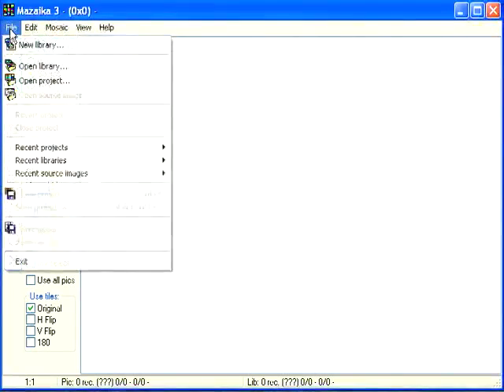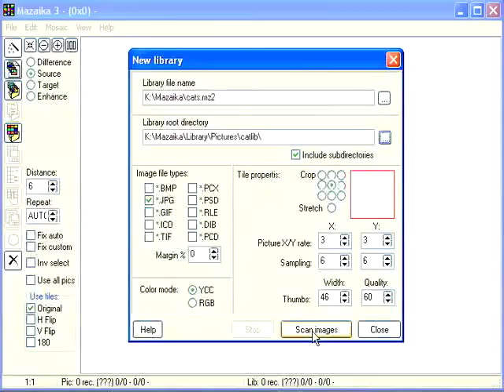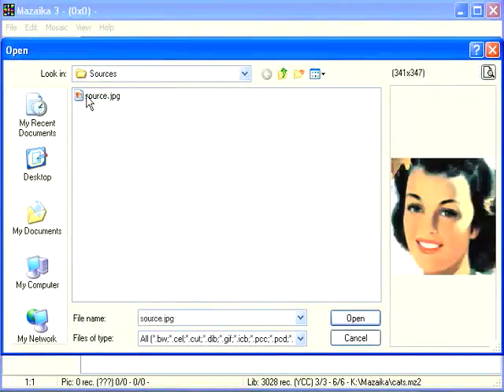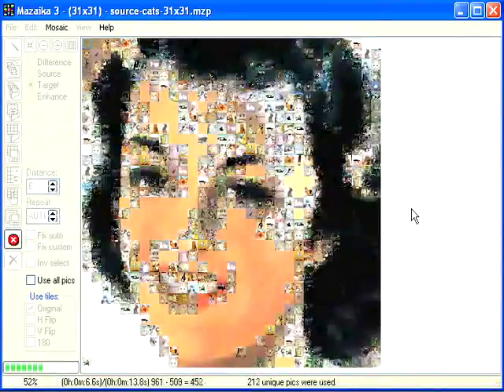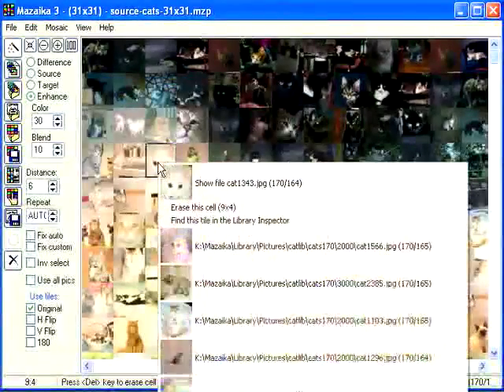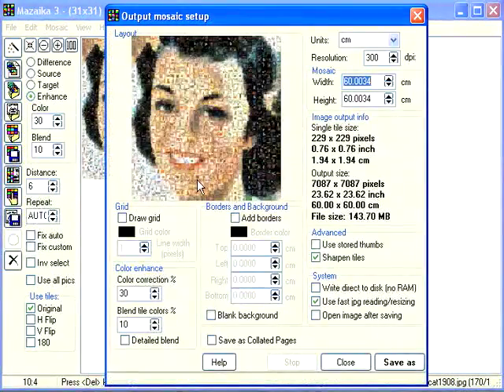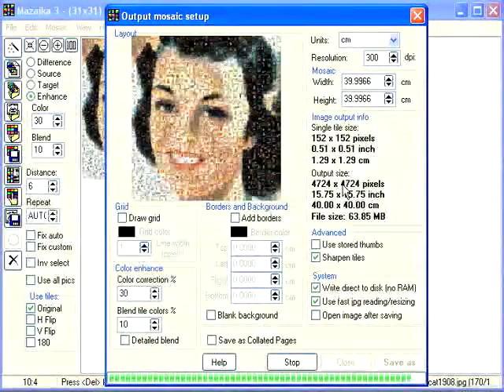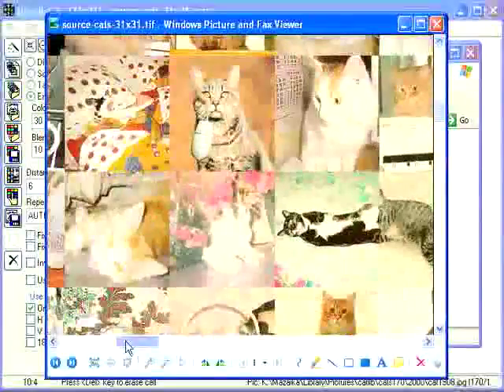Mazaika Tutorial. Make a Photo Mosaic from your photos.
Image mosaic program Mazaika tutorial. In this short video you will see how to make a photo mosaic with Mazaika software. How to make a new mosaic library, create a new project, render a mosaic and save the resulted photographic mosaic in an image file format.